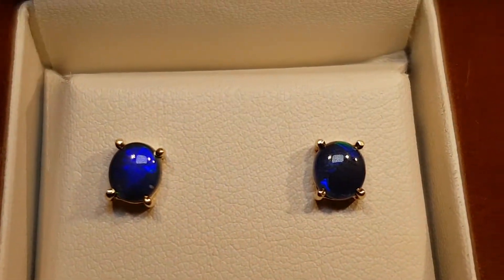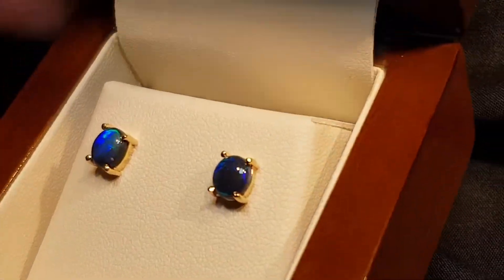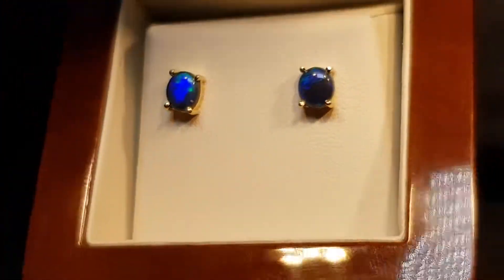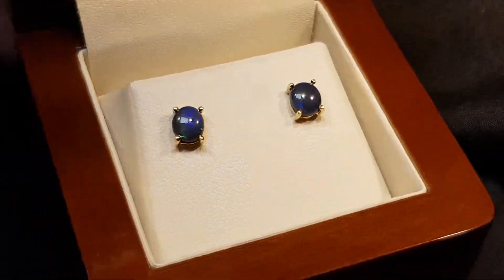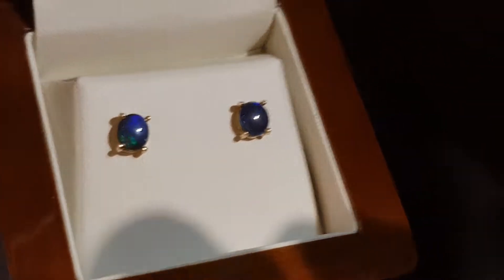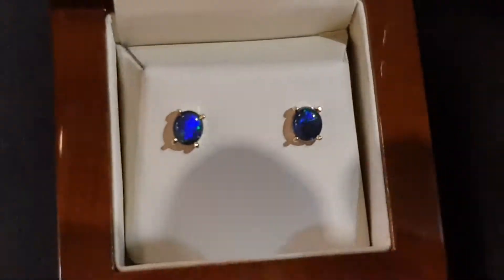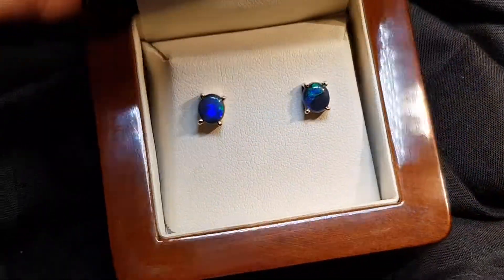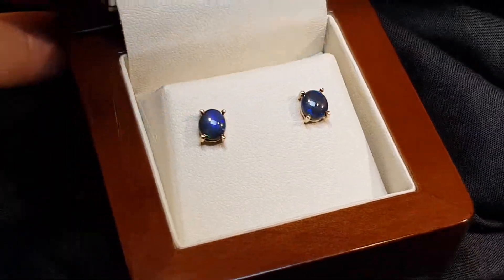9K Yellow Gold Black Opal Earrings - Blue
9K Yellow Gold Black Opal Earrings - Blue it has real opal stone, rolling flash colour on ironstone, dark tone underneath, nice matching tone and size, it is simple piece of jewellery. For Natural Opal Jewellery from the website in the featured video, please go For information about opal or visit the Opal Museum in Brisbane Australia go